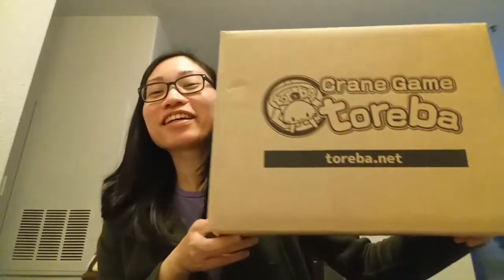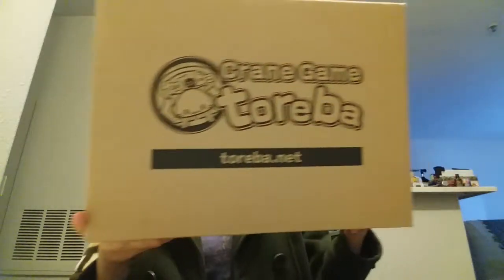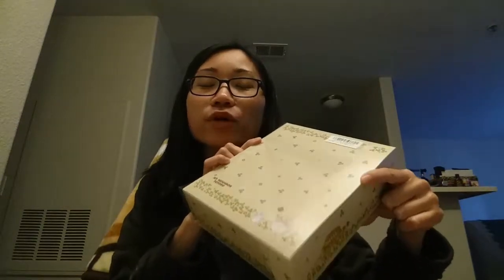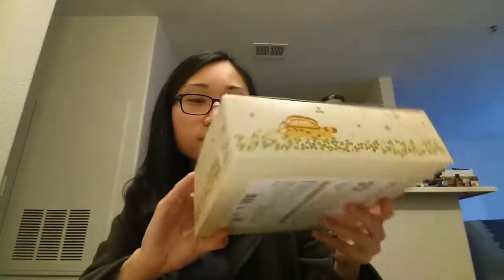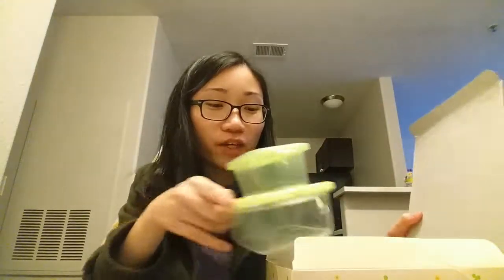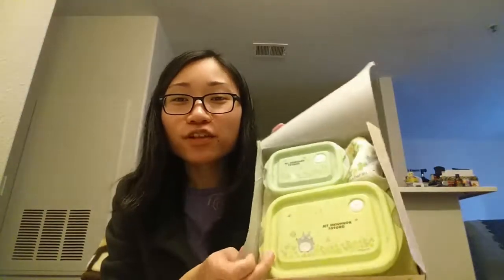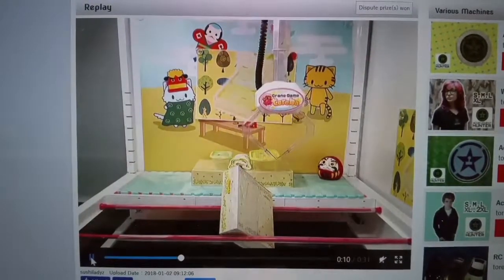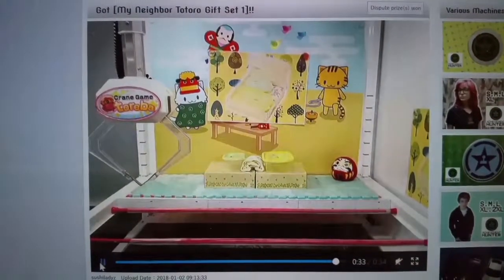Got this for free! 13th Toreba Unboxing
What did I get with free toreba ticket? Stay till the end of video for an add on clip.